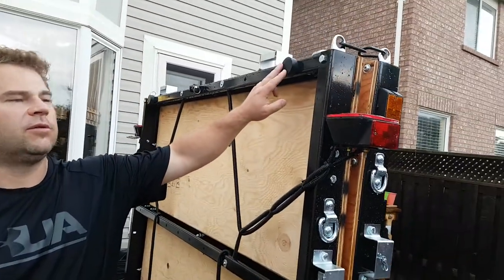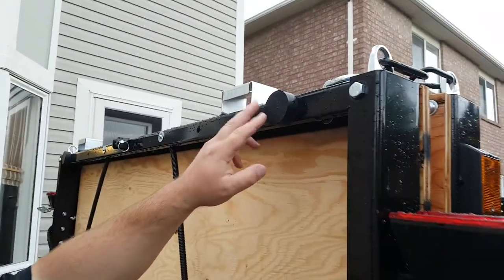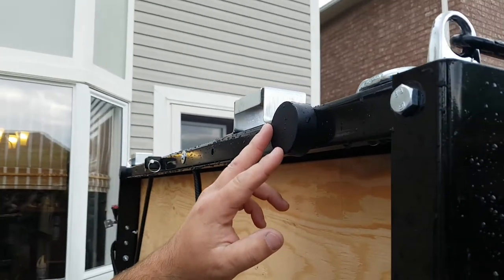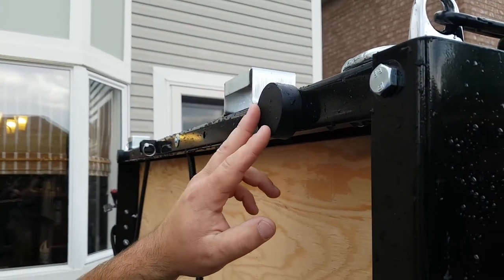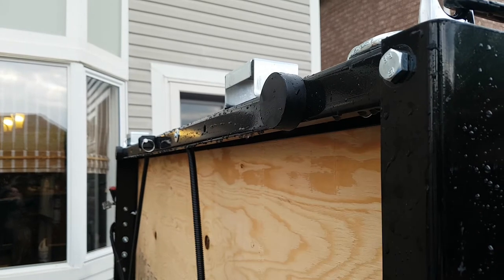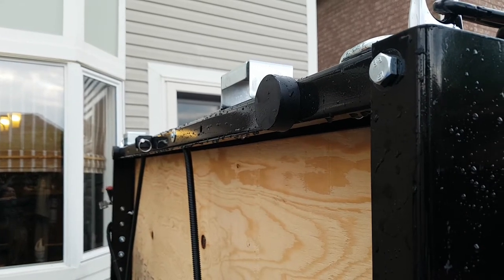DIY Trailers - Rubber Bumpers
This video shows how our rubber bumpers can be installed to help add a cushion and added protection for your folding trailer when tilting.